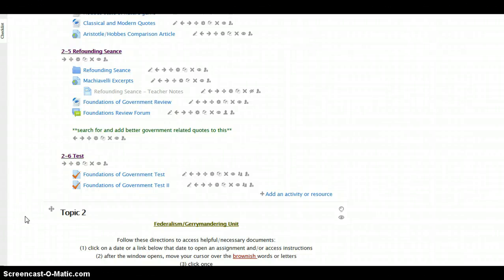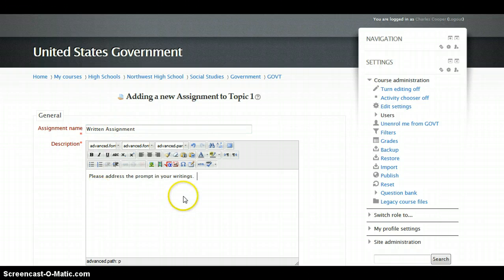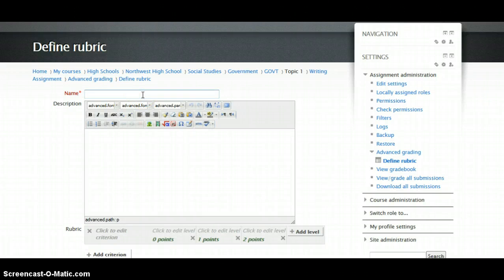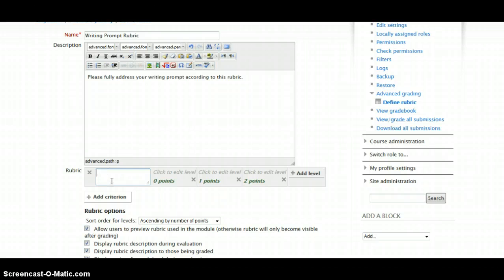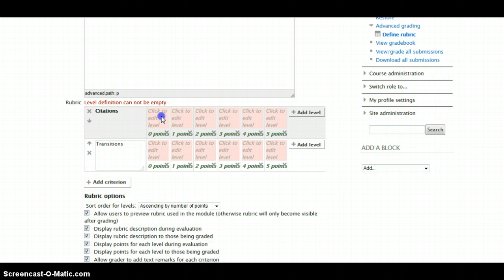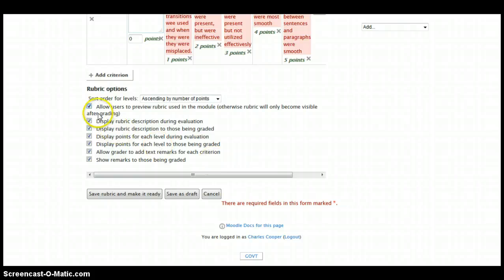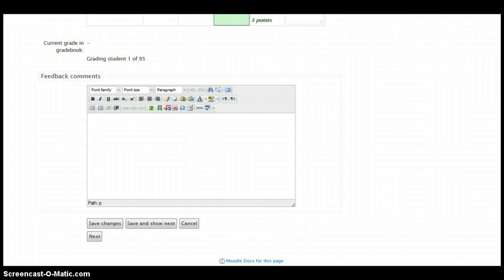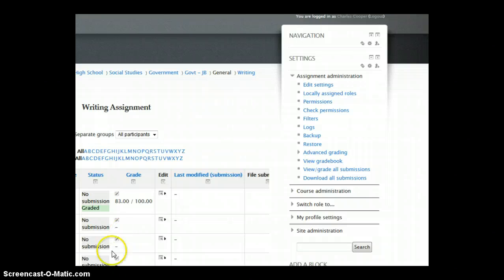Create Rubrics In netSchool/Moodle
Make grading easier by creating rubrics in netSchool.  This video tutorial is only concerned with the "Assignment" feature.